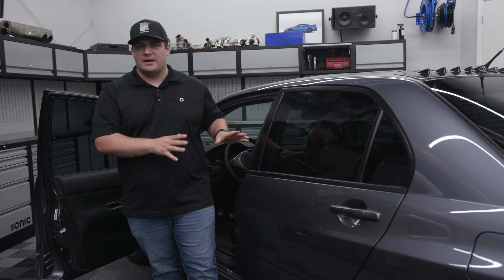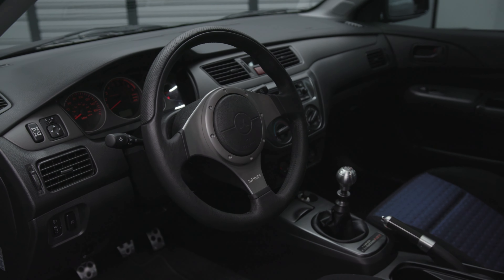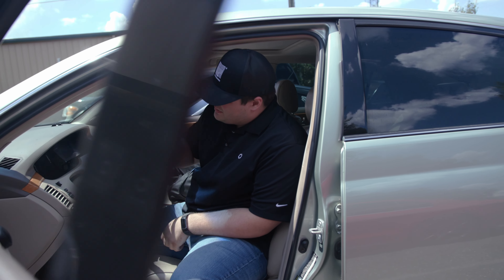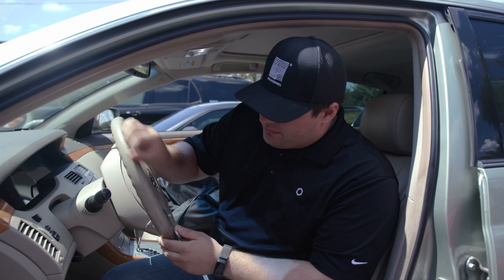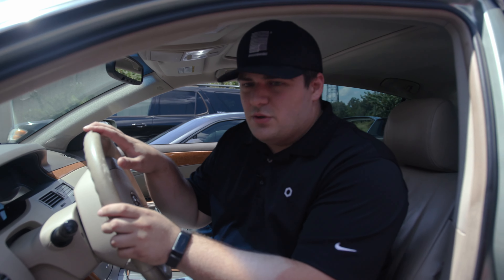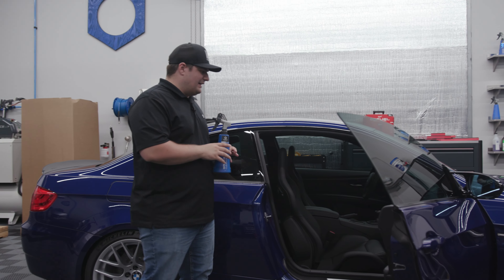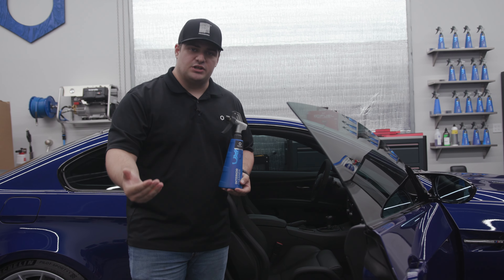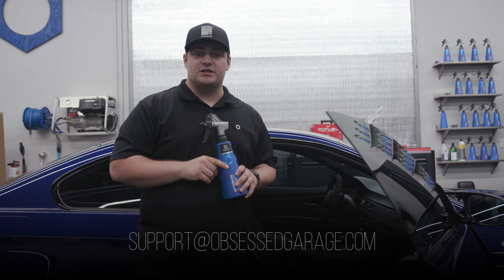Is Your Leather Cleaned Too Much?